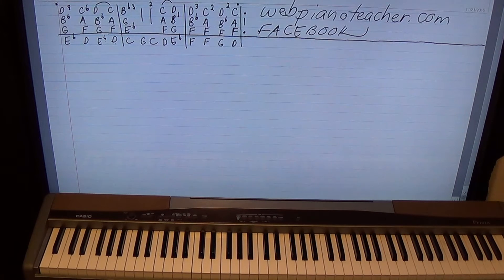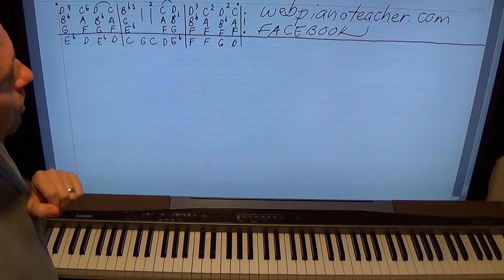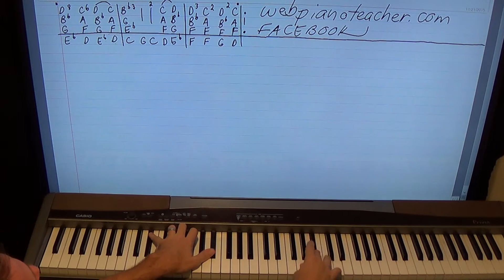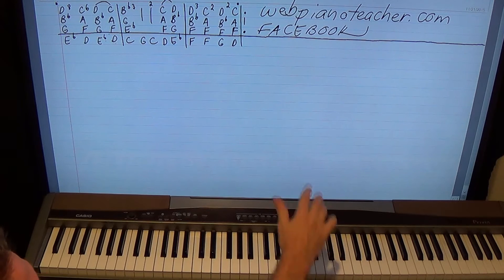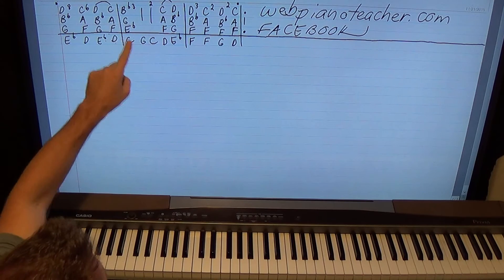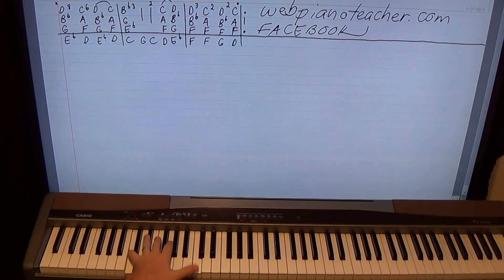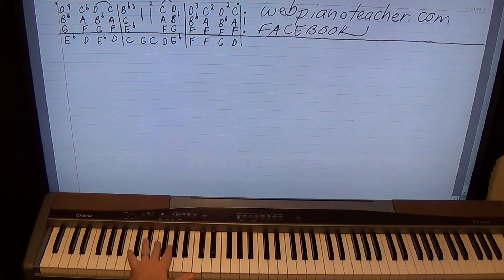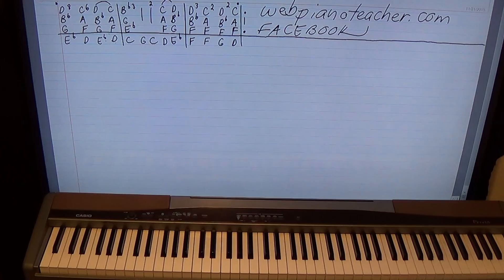Learn To Play Piano | Wait For Me - Hall and Oates | Accurate Lesson | Easy Tutorial